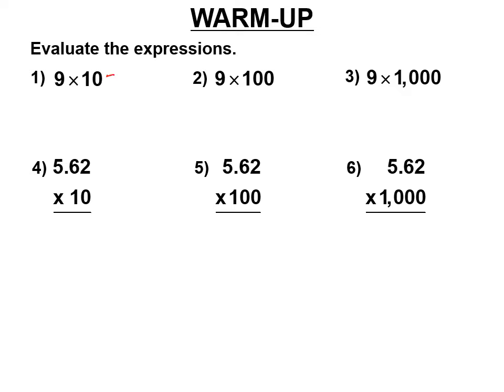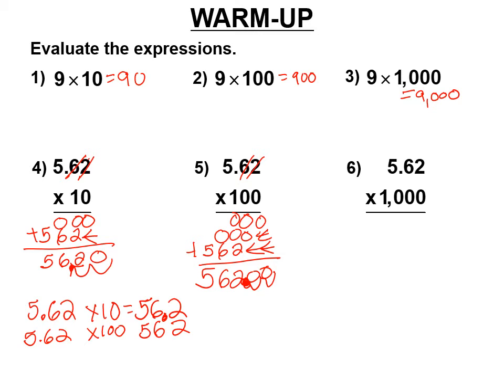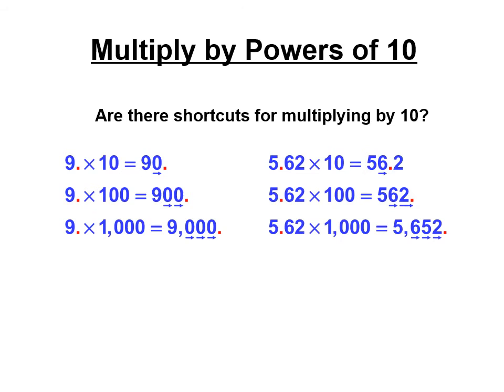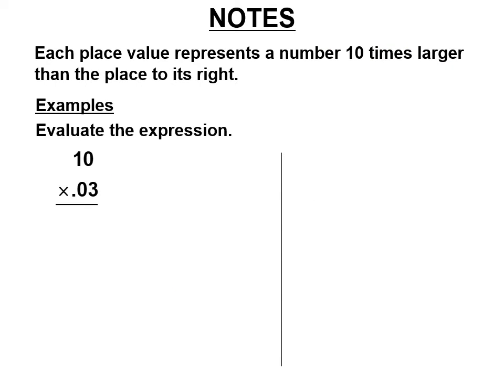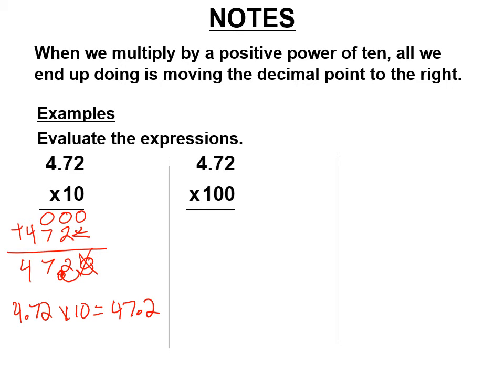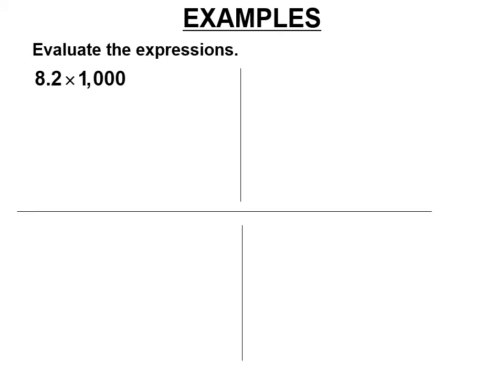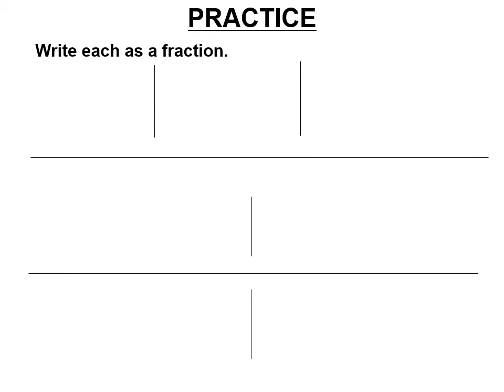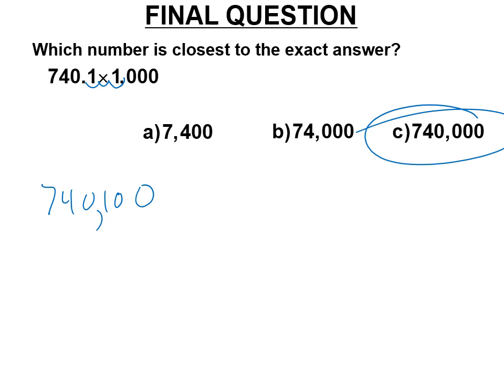3 1 Multiply by Powers of 10